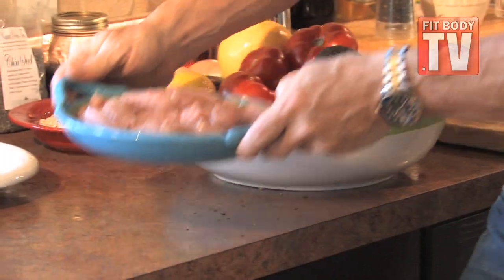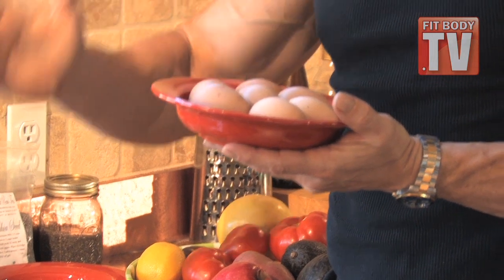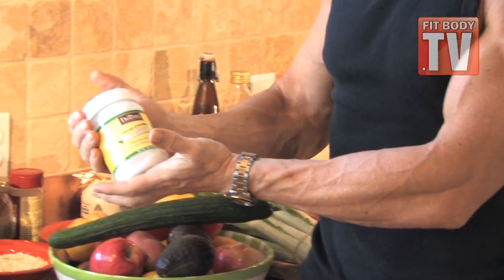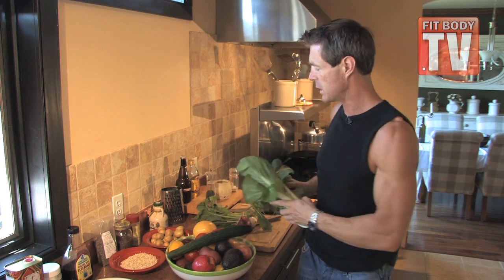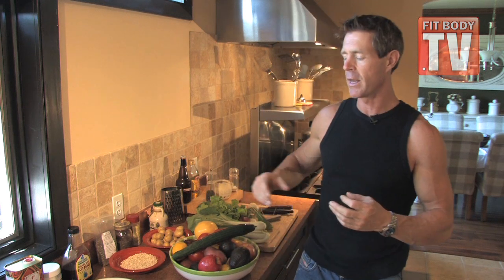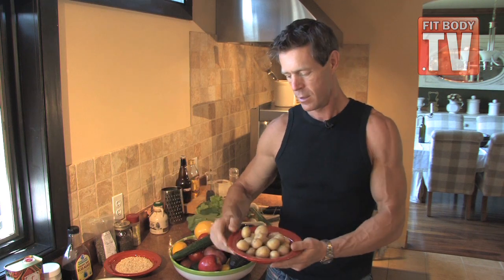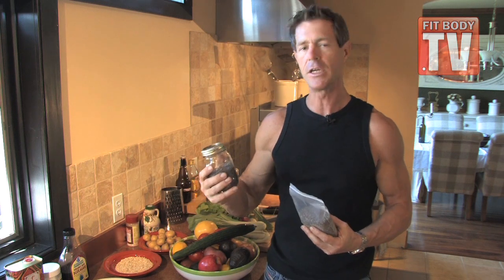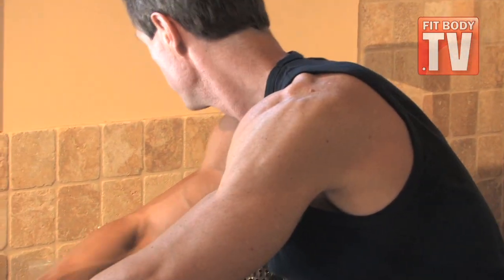What To Eat For Super Health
This is my nutrition plan. Eat these suggested powerhouse foods and enjoy increduble energy and health.